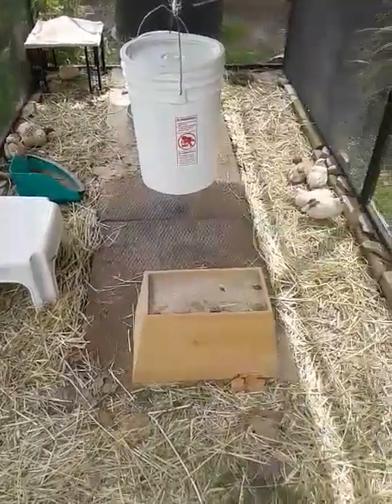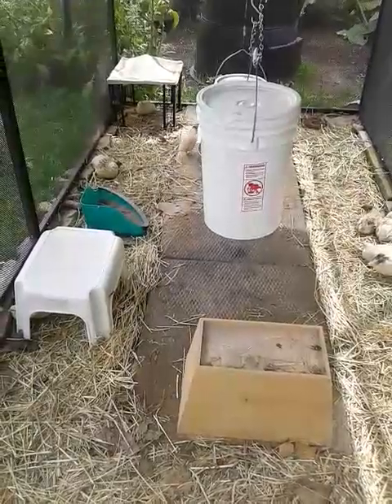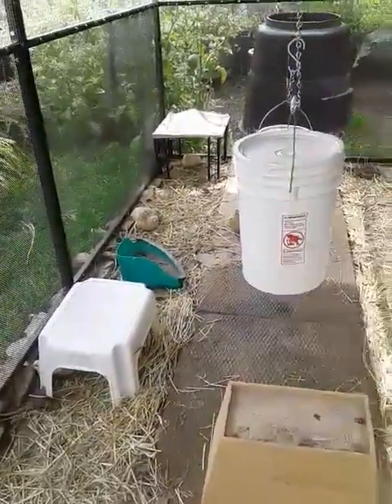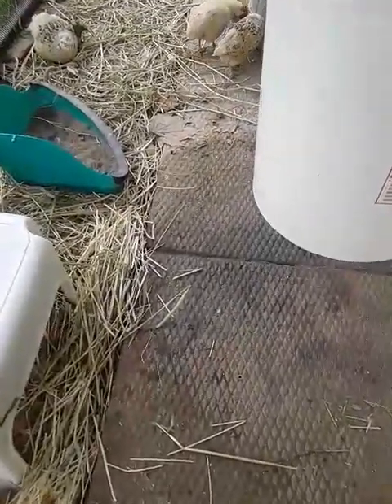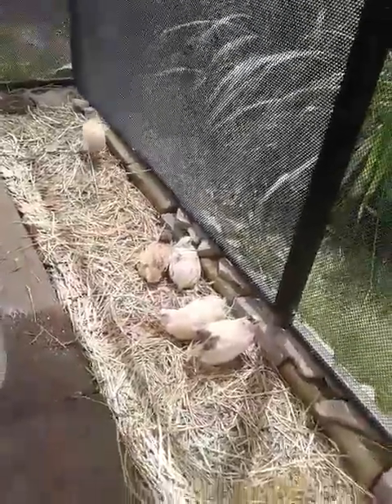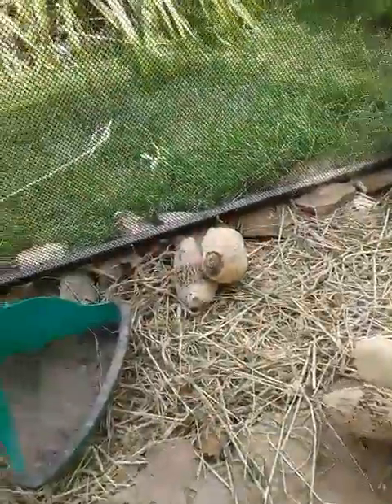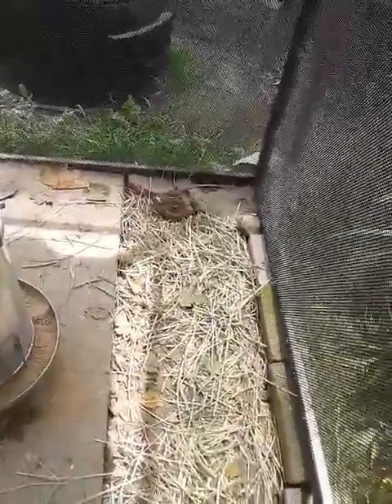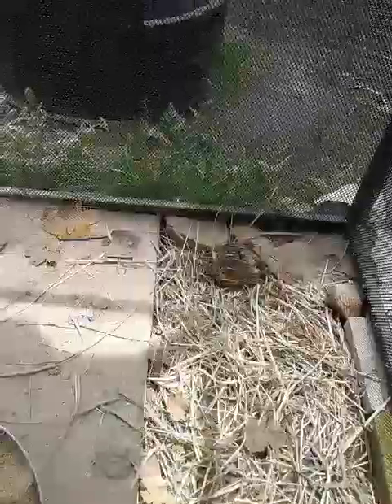Quail Pairing Off; Corner Girls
Settled down into pairs...two girls in the corners. Watching the little brown hen, hoping she heals alright. Pardon my French when I see the wasp. I cut the video short to get a willow branch to drive out the wasp because if they gang up they can kill and eat a quail!